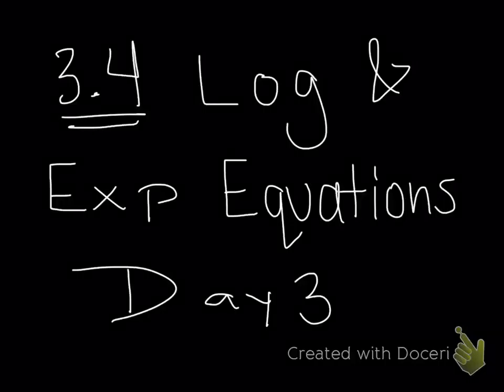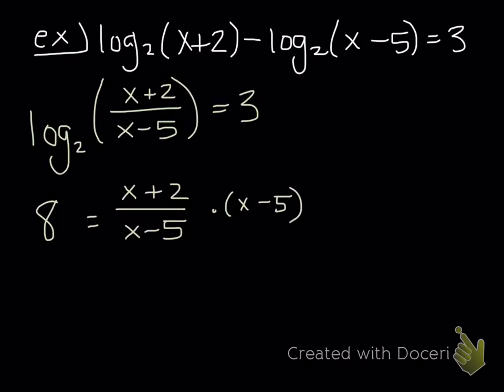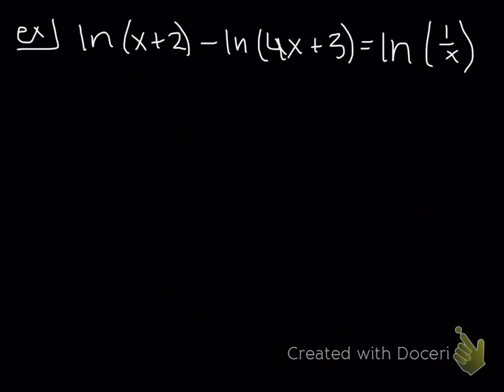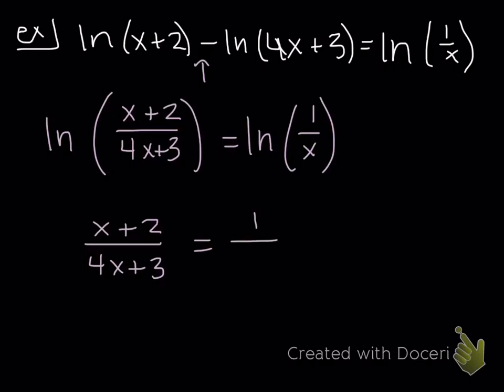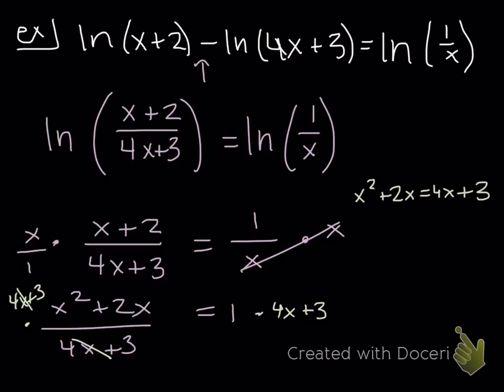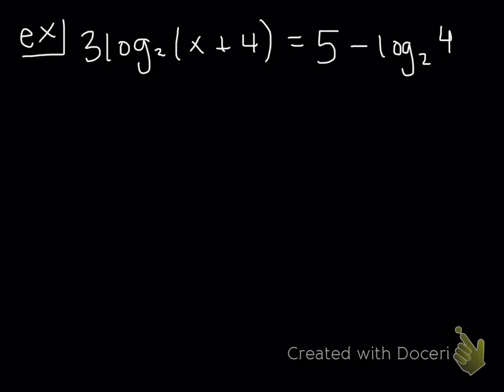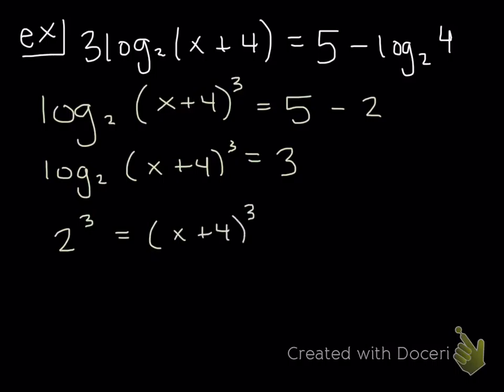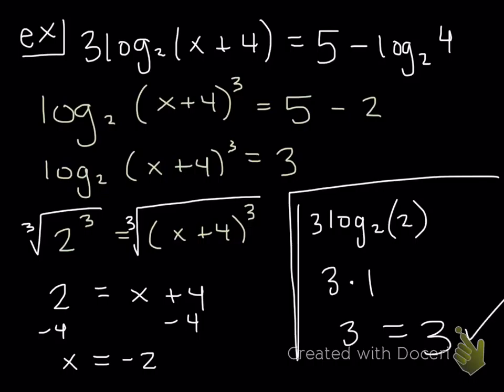3.3 Day 3